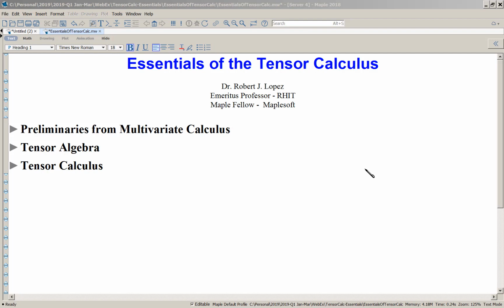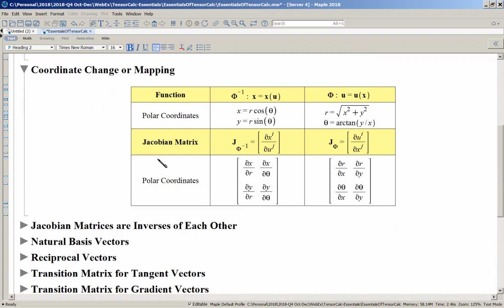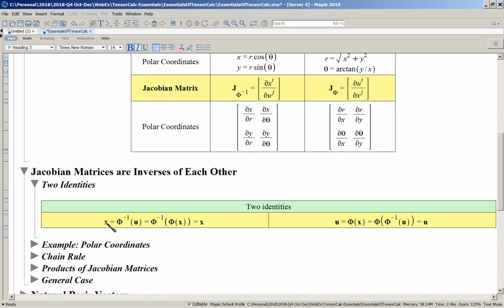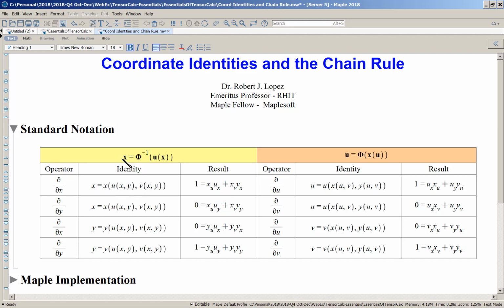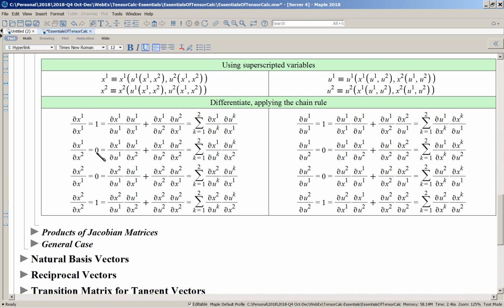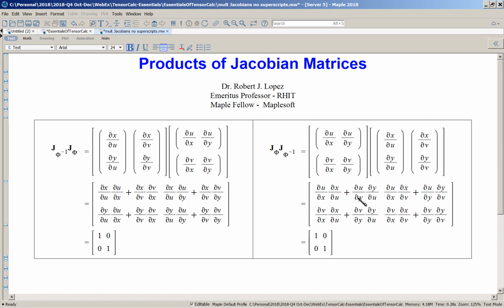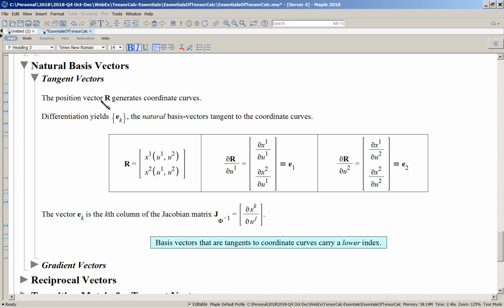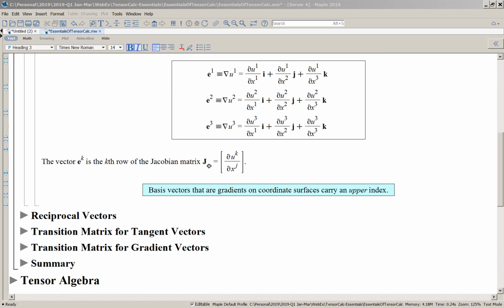Essentials of Tensor Calculus – Part 1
In a series of five webinars, Dr. Robert Lopez will present the essential ideas of the tensor calculus. The central concepts are contained in three sections: Preliminaries from Multivariate Calculus, Tensor Algebra, and Tensor Calculus.

In this first webinar of the series, Dr. Lopez will begin a summary of items that are first seen in a multivariate calculus course. He’ll define the notation he’ll be using, recall key ideas connected with coordinate changes, Jacobian matrices, and natural bases of tangent and gradient vectors.